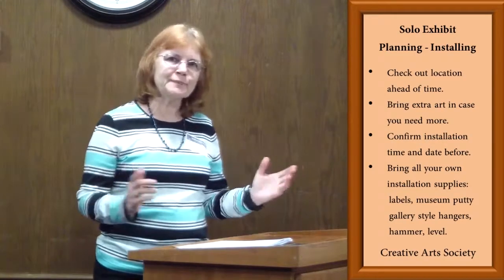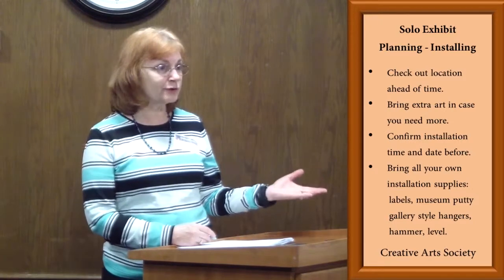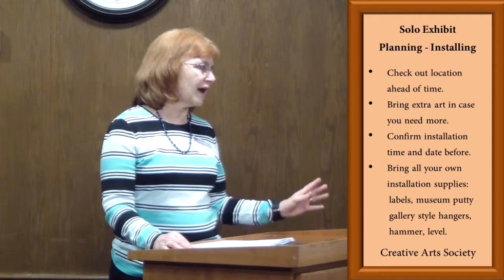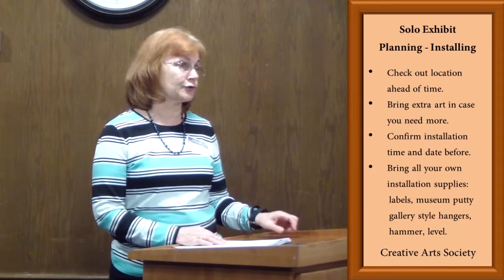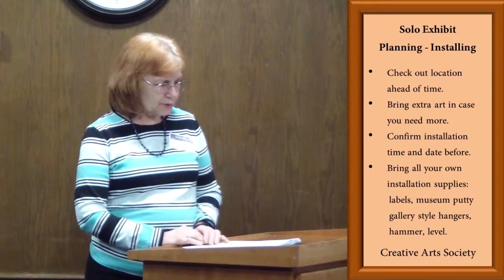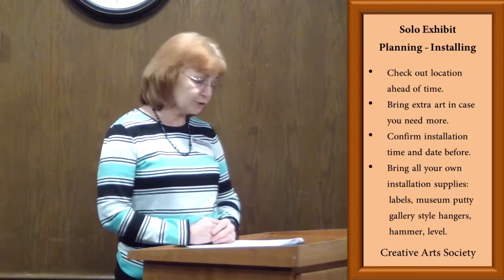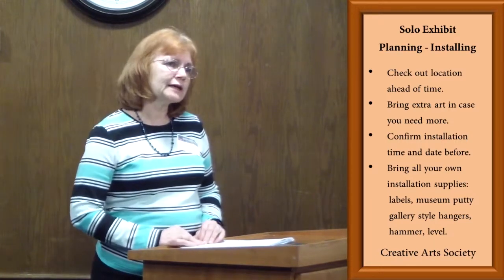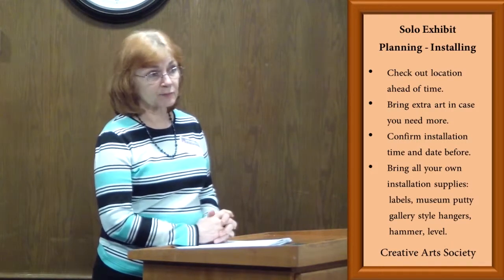CAS 09 Solo Exhibit